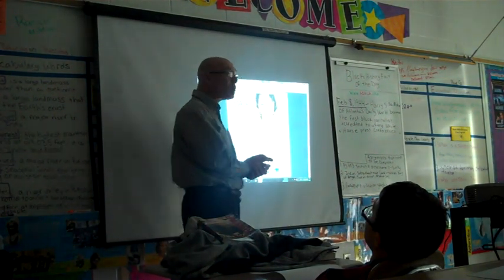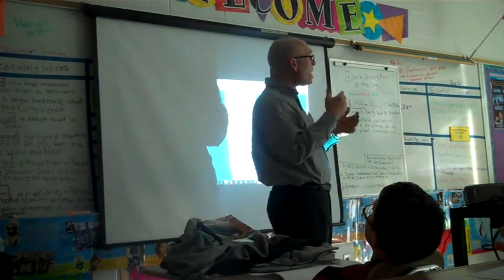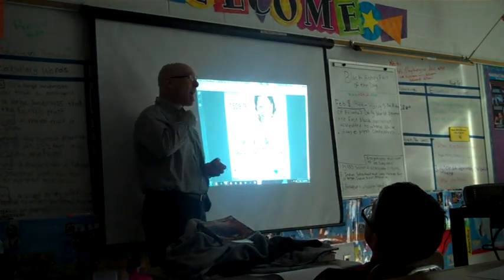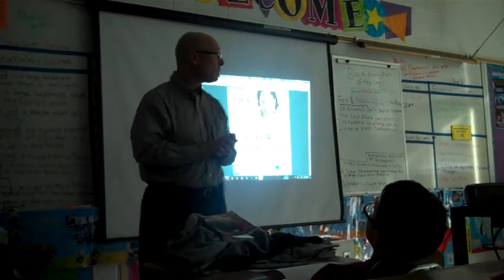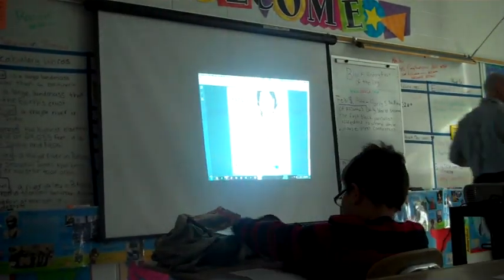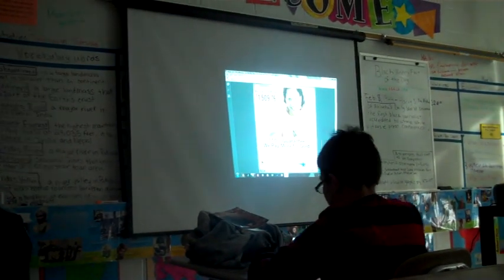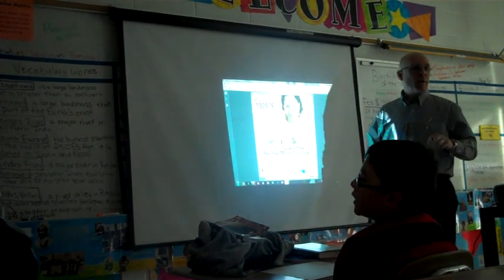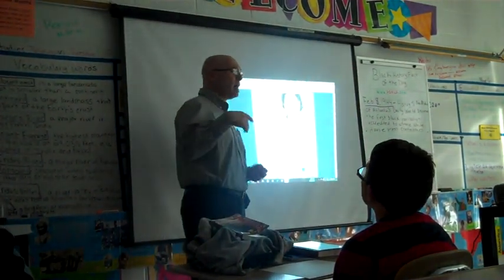Marketing - Apprenticeship Fair Pitch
Apprenticeship fair pitch for the Marketing apprenticeship by Mr. Galdy